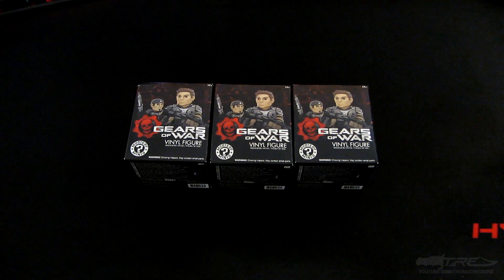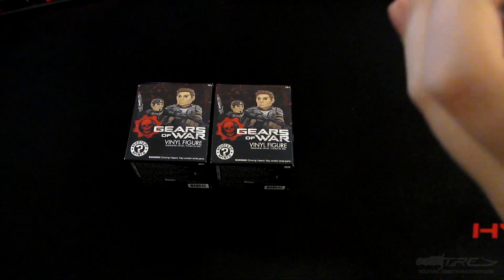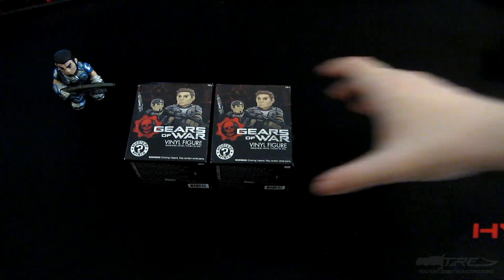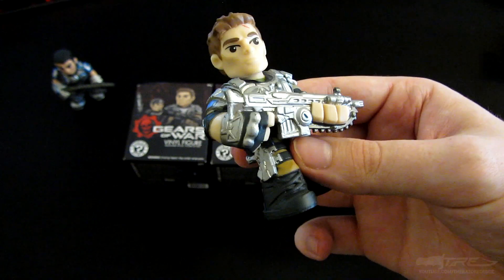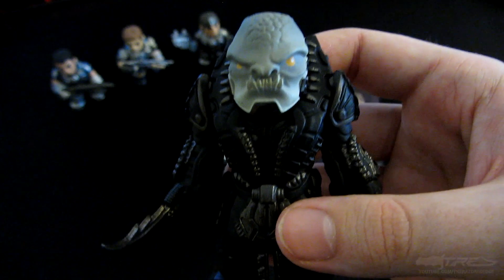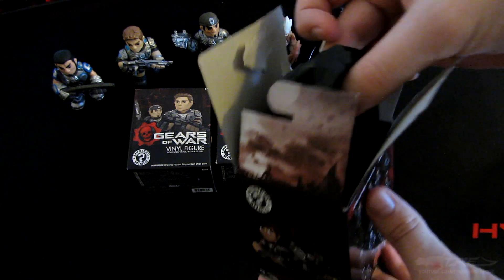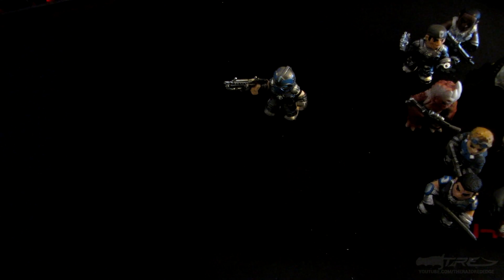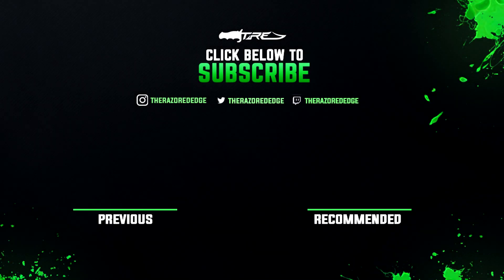Gears of War 4 Mystery Mini Vinyl Figure Unboxing - 9 GEARS OF WAR PACKS! (Gears of War 4 Funko)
Gears of War 4 Mystery Mini Vinyl Figure Unboxing (Funko Figures)

In this Gears of War 4 Mystery Mini Packs Opening / Unboxing video, we try to unbox the variety of Mystery Mini Figures from Funko via a blind box opening. This collection features characters from Gears of War, such as; General RAAM, Locust Drone, Classic Baird, Classic Dom and more!

► GEARS OF WAR 4 HATES ME! - Gears of War 4 Gear Packs Opening - 15 LOCUST DRONE GEAR PACKS!

CONNECT! ▼

"Gears of War 4 Mystery Mini Vinyl Figure Unboxing - 9 GEARS OF WAR PACKS! (Gears of War 4 Funko)" was created under Microsoft's "Game Content Usage Rules" using assets from Gears of War 4, and it is not endorsed by or affiliated with Microsoft.

Gears of War 4 Mystery Mini Vinyl Figure Unboxing - 9 GEARS OF WAR PACKS! (Gears of War 4 Funko) by TheRazoredEdge

Tip:
Any contributions are very much appreciated!